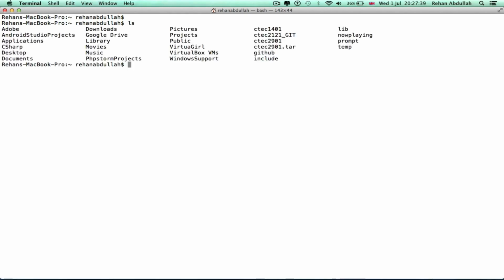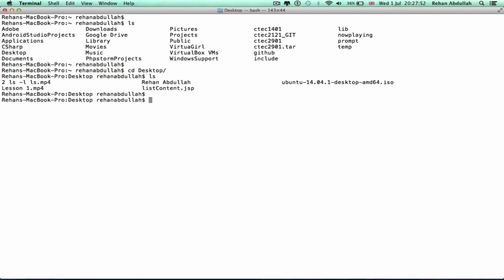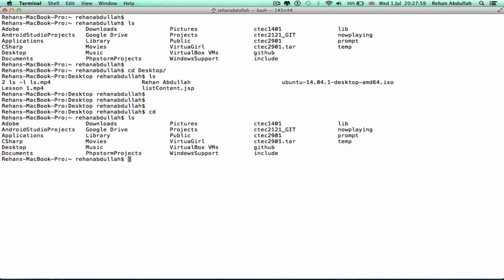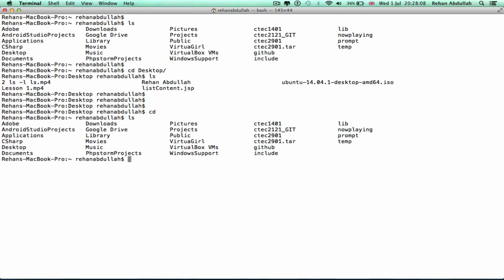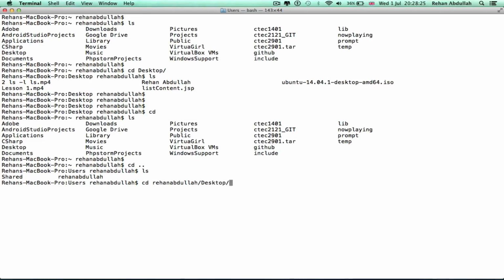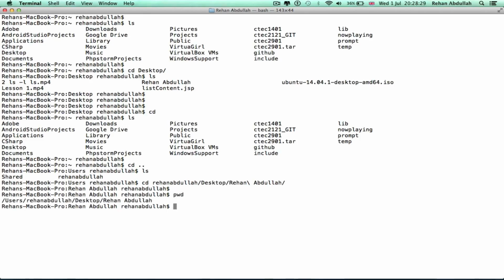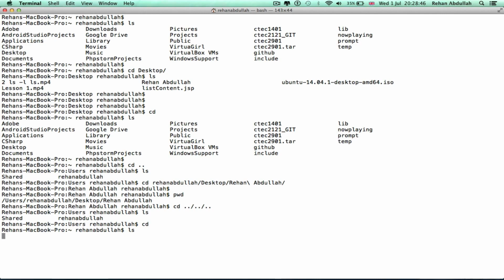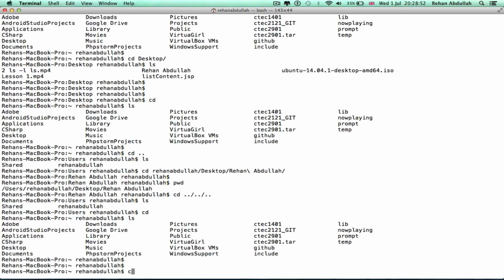Mac Computer TERMINAL Commands - Tutorial 3 | Changing Directories